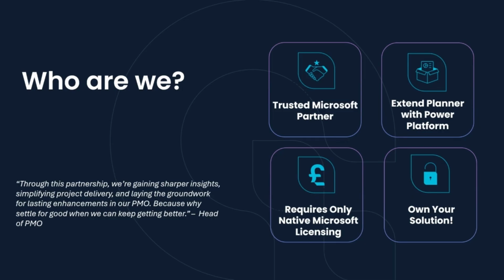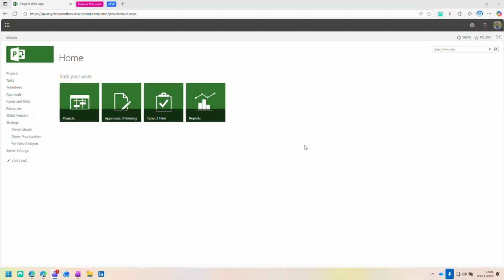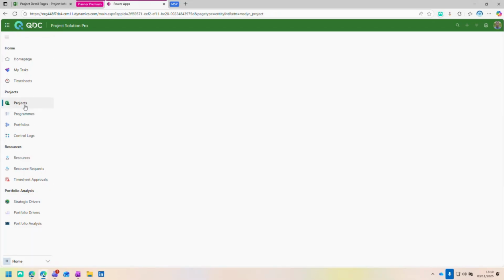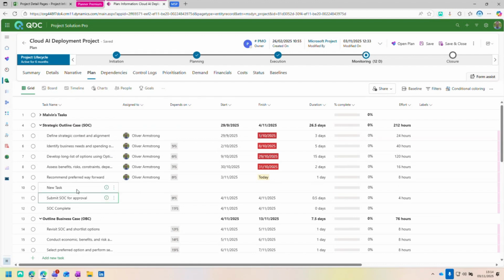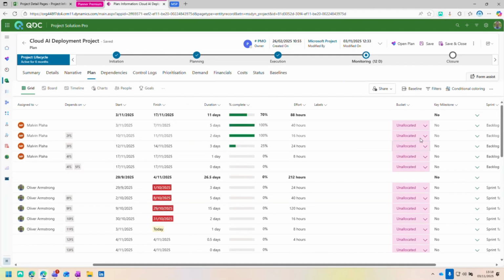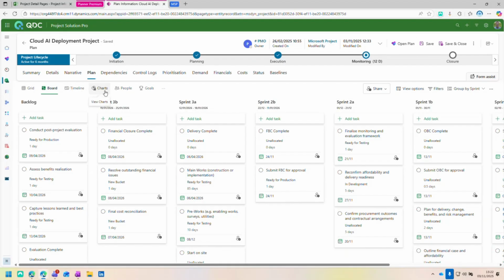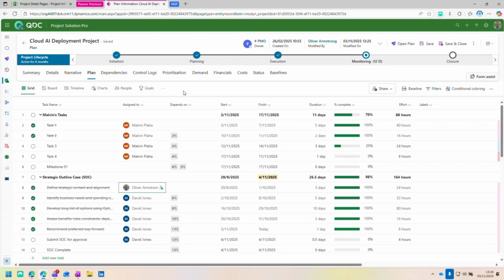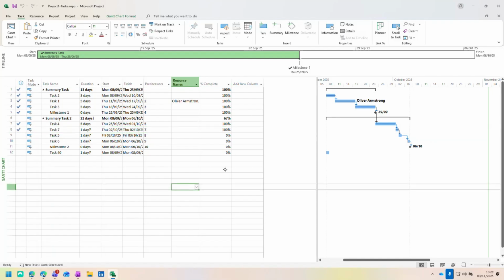Part 1: Microsoft Planner vs Project Online – Scheduling Essentials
Join us for the first session in our webinar series, focused on the recent announcement regarding the retirement of Microsoft Project Online and the options available for migrating to Microsoft Planner and the Power Platform.

In this session, we will discover how Planner Premium stacks up against Project Online’s scheduling capabilities - and what that means for your organisation.

If you are currently using Microsoft Project Online and are interested in what the latest technologies from Microsoft could provide you and your team, please do get in touch on the contact details below: